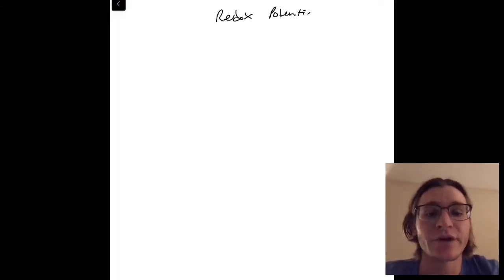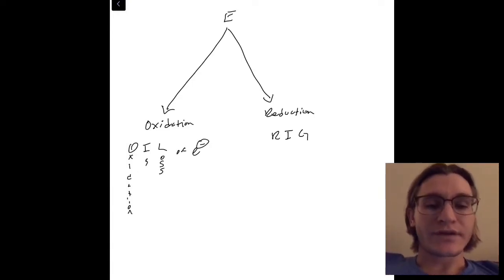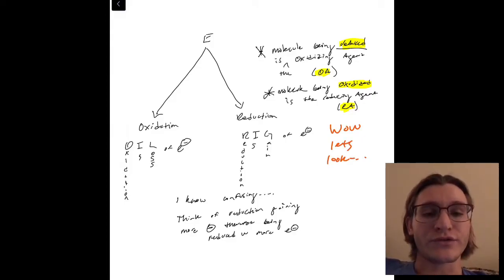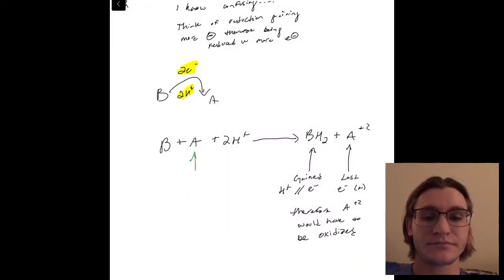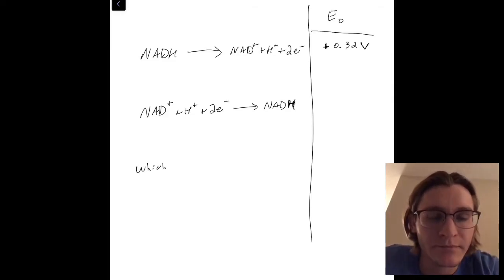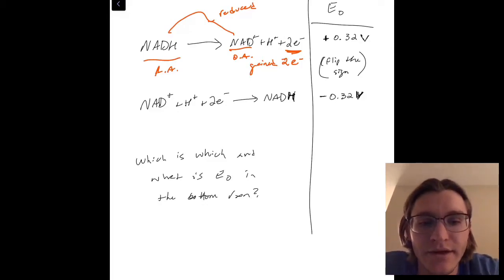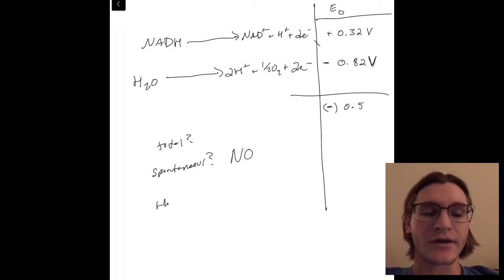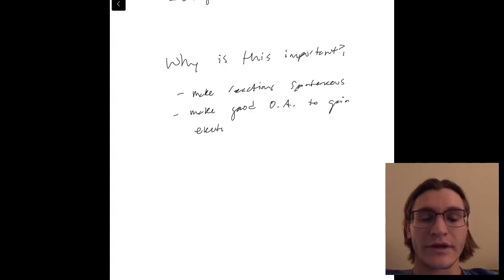Redox Potentials (E)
Oxidizing agents and reducing agents!